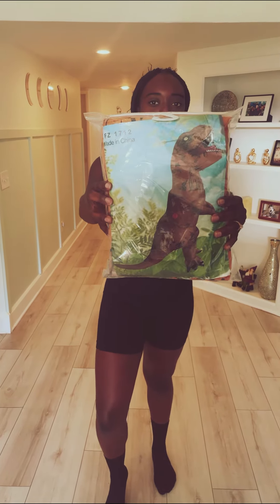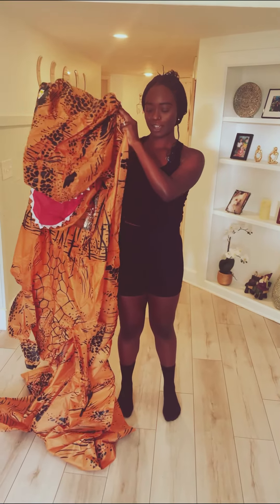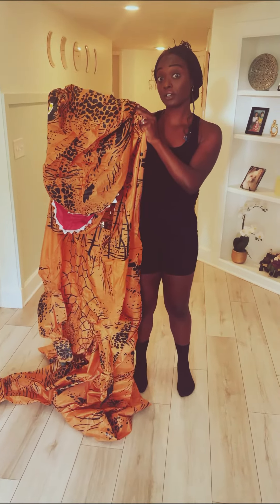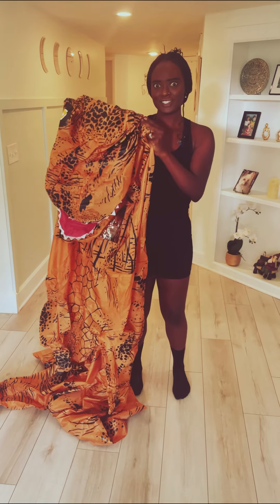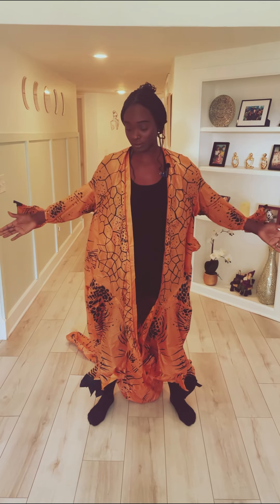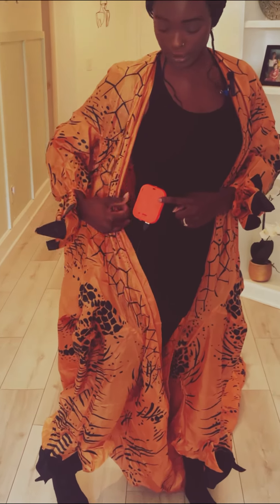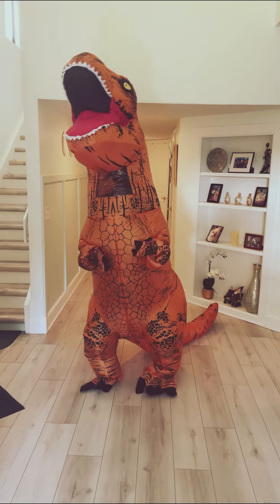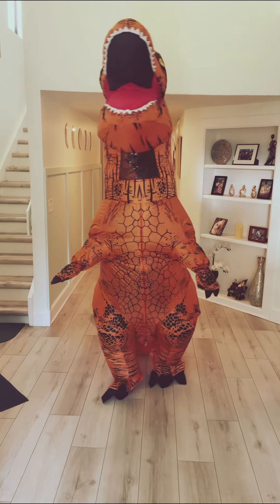How to put on an inflatable T-Rex costume 🦖